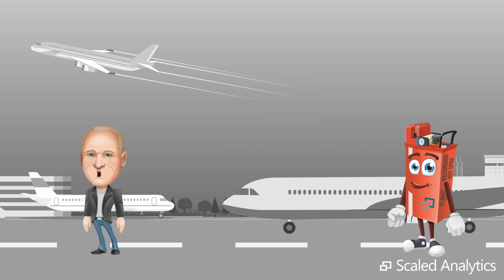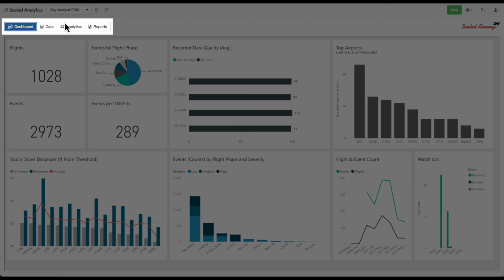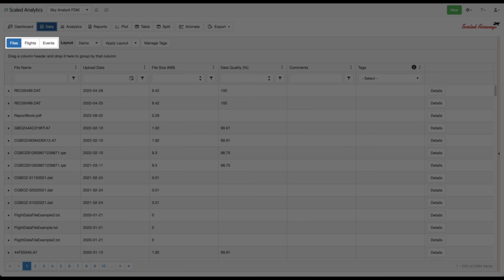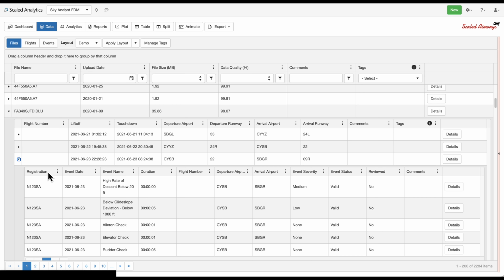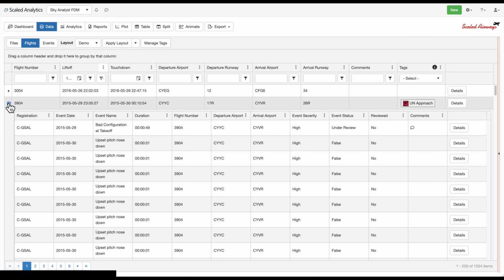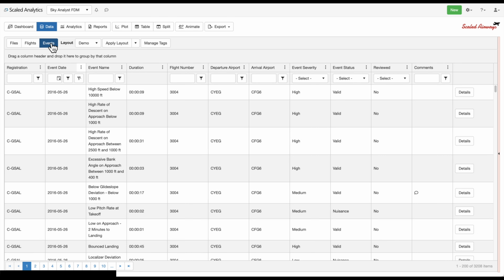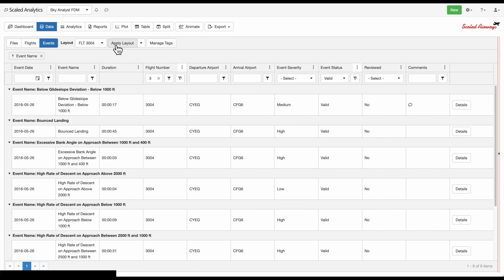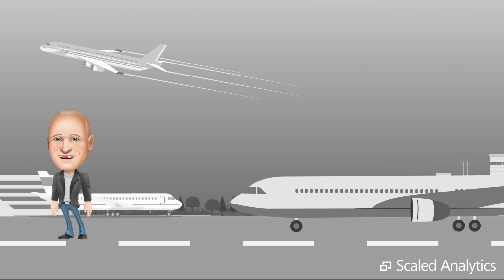Sky Analyst FDM Part 2 - Exploring the Data View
In Part 2 of our Sky Analyst FDM introduction series, we dive into the Data View — where the real power of flight data monitoring lives.

In this video, you'll see how you can use Sky Analyst FDM to:

   - Navigate to the Data View from the dashboard
   - Use grid views to explore files, flights, and events
   - Customize your layout and save it for future use
   - Access detailed information on specific flights and events

Whether you're a safety officer or maintenance lead, this tool helps you quickly drill down into flight and event data with ease.